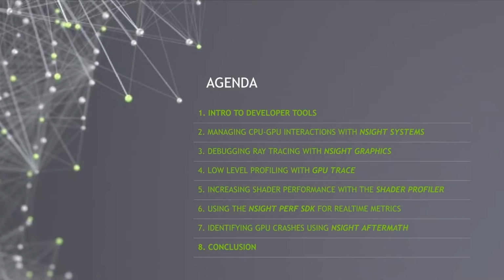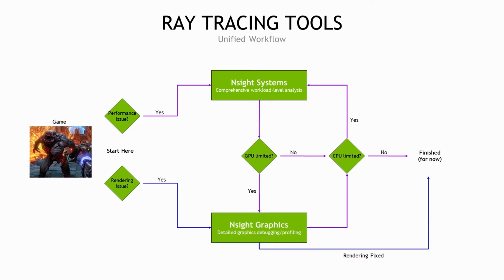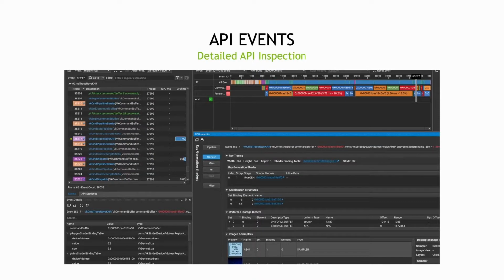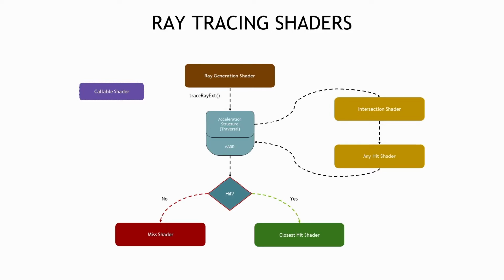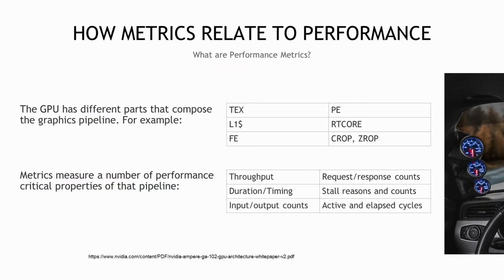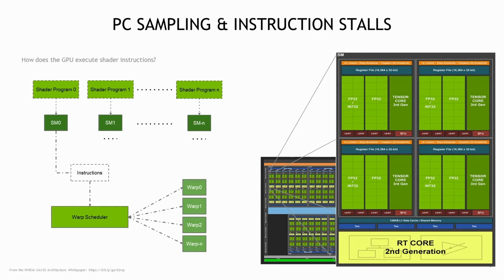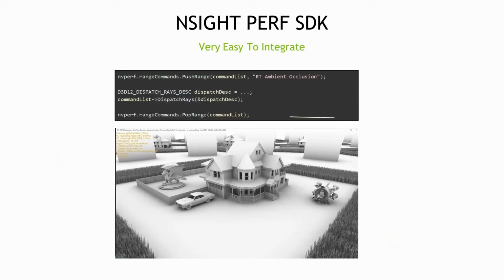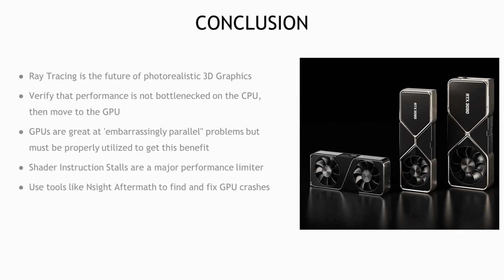Использование NVIDIA Graphics DevTools для высокопроизводительных приложений трассировки лучей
Узнайте, как использовать отладчик графики и профилировщик профессионального уровня для интеграции новых технологий в современные приложения. Мы проведем вас через типичное приложение для трассировки лучей, которое находится в стадии разработки, и покажем вам некоторые типичные проблемы, с которыми вы можете столкнуться. Вы увидите, как с помощью Nsight Graphics и Nsight Systems можно сэкономить время при создании передового приложения для трассировки лучей, которое красиво выглядит и хорошо работает на современных графических процессорах. Вы узнаете, как использовать новый Nsight Perf SDK для сбора полезных данных с минимальными усилиями, и увидите, как Nsight Aftermath SDK можно использовать для выявления и устранения сбоев графического процессора.